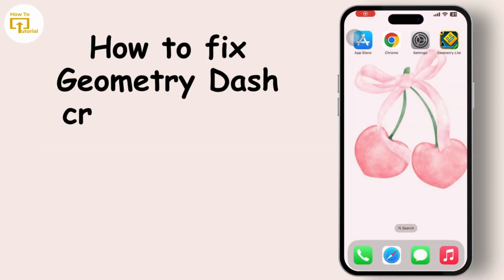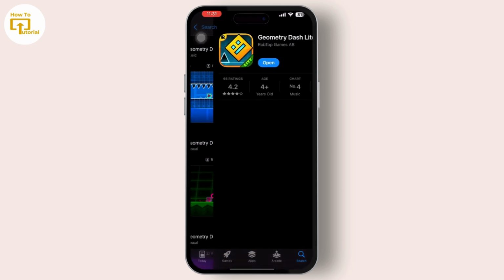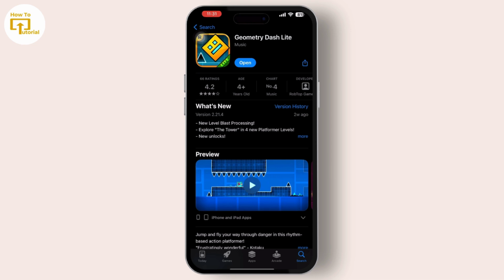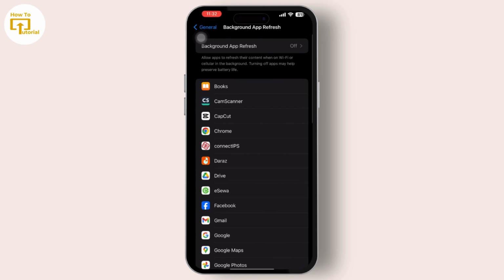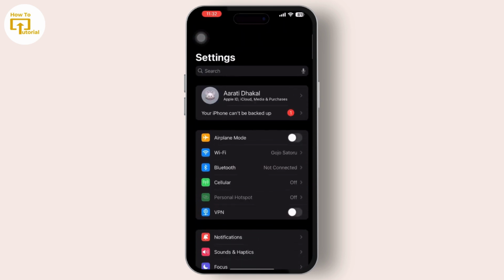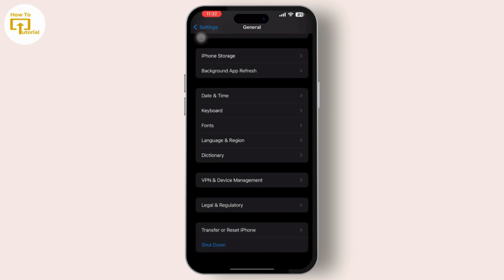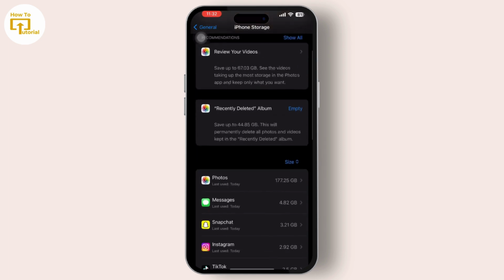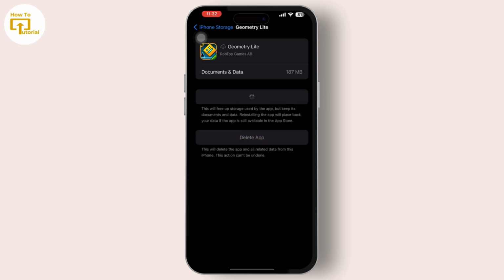How to Fix Geometry Dash not Opening - iOS 17 | Fix Geometry Dash Crashing on iPhone and iPad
Quick Guide on How to Fix Geometry Dash not Opening. Easily fix Geometry Dash when it won't open with the help of this tutorial.

Is Geometry Dash stuck and refusing to launch? Don't cube out! Login Helps is here to the rescue. In this quick and easy guide, we'll show you several methods to fix Geometry Dash not opening on Mobile.